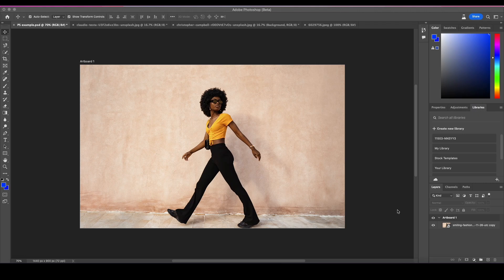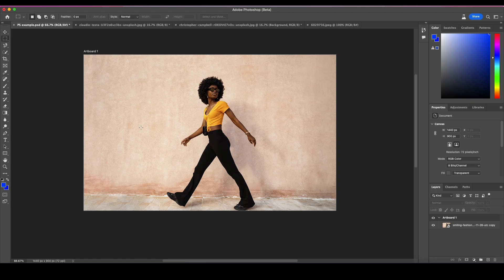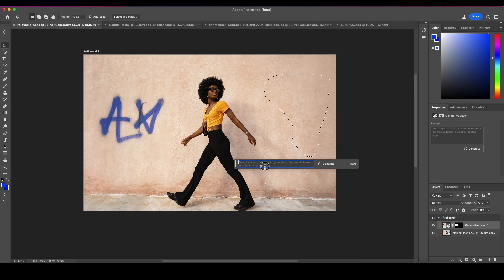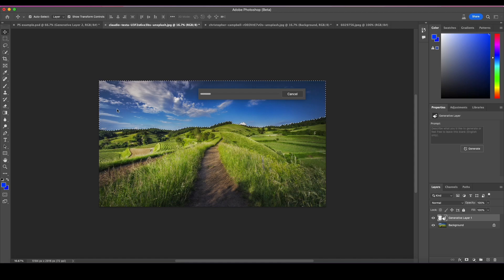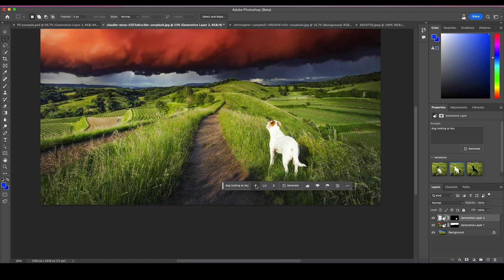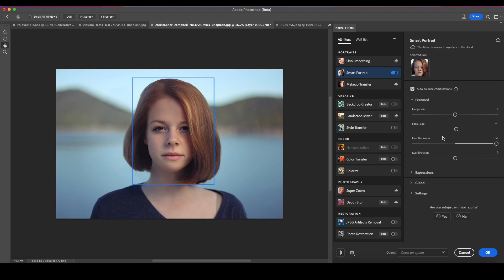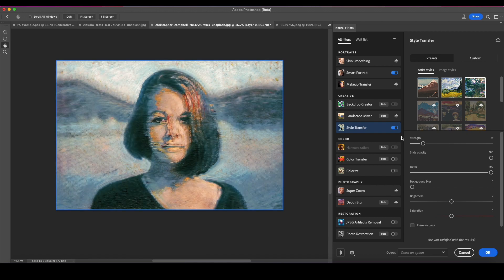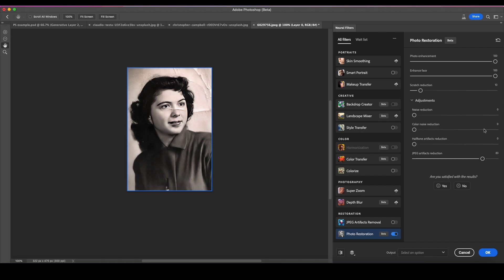Affinity Photo Users Need to See This - Photoshop is Changing the Game!